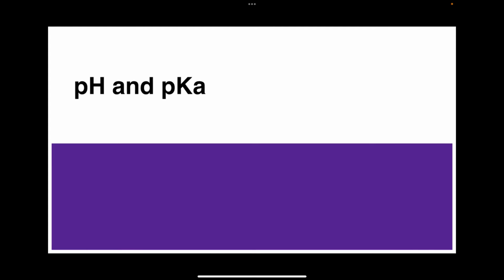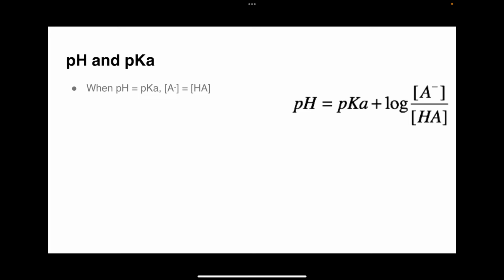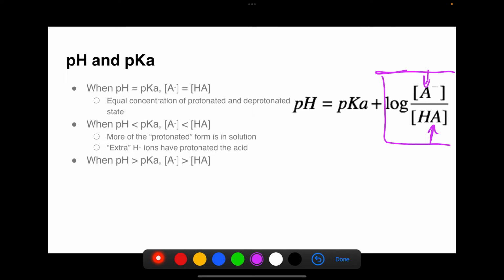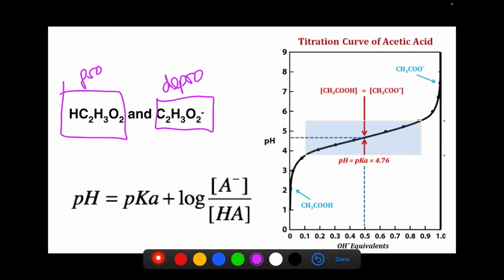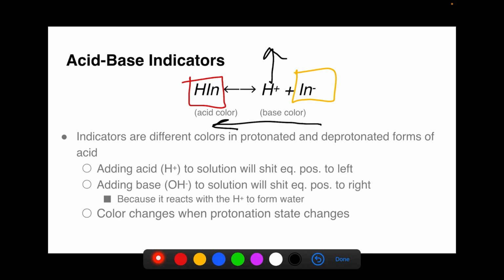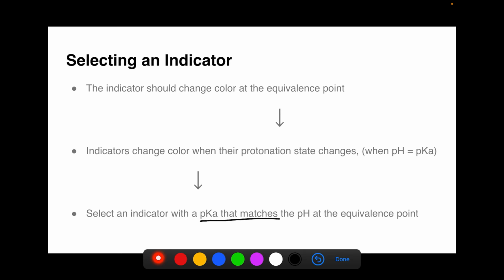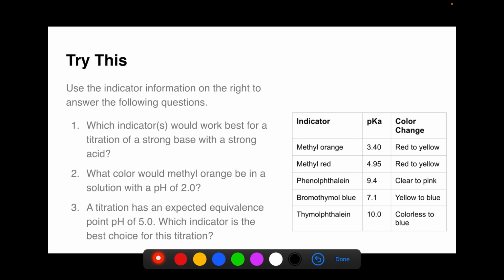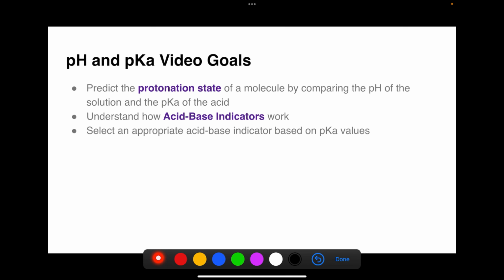pH and pKa (AP Chemistry 8.7)